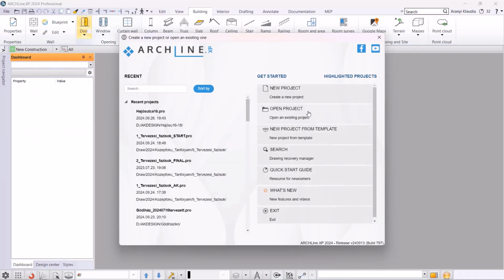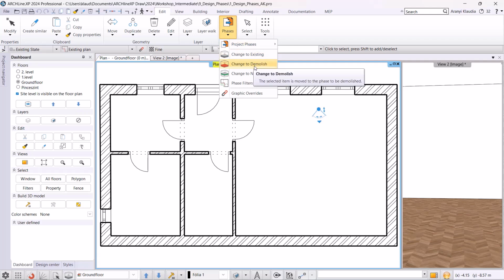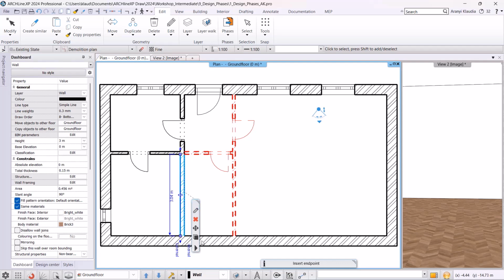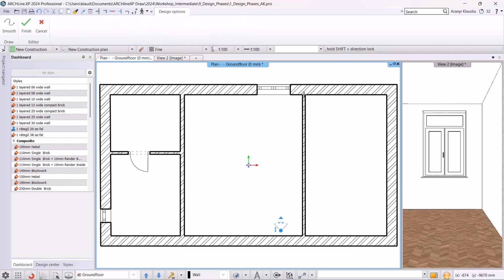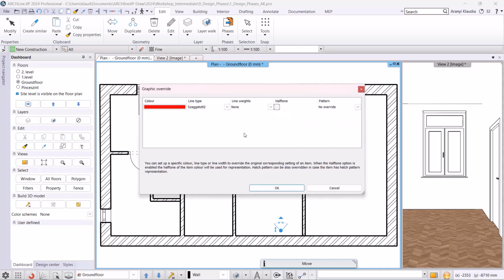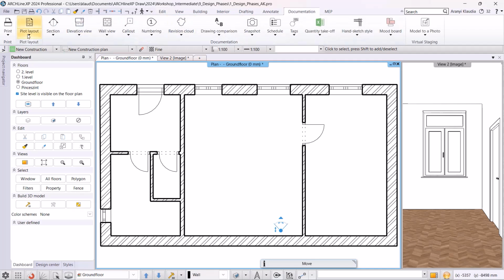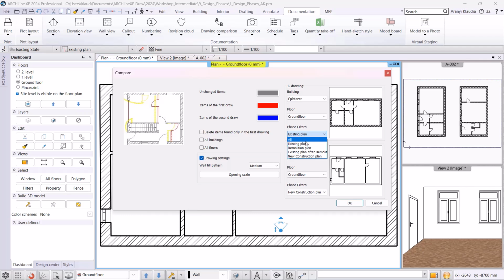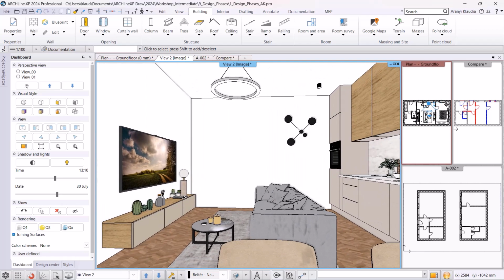Intermediate course - 9. Workshop: Design Phases - ARCHLine.XP 2024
In this video, we're going to take an old one-room apartment and modernize it into a two-room apartment.

00:00 Design phases
02:05 Phase filters
03:14 Graphic overrides
12:20 Design phases on the sheets